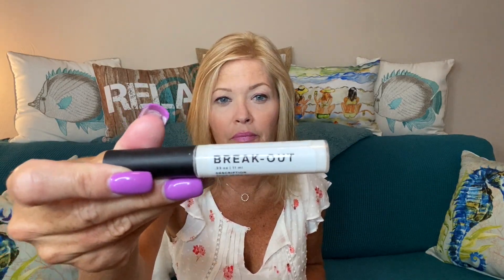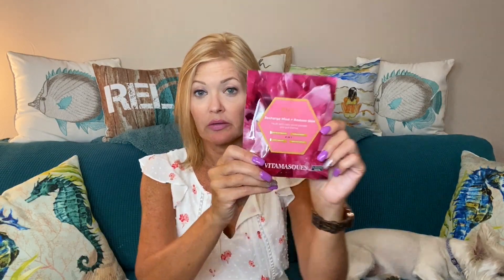⭐NEW⭐ Glossy Box | September 2020 | Spa themed collection of goodies!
Hi Everyone!

Sharing a new box on my channel - Glossybox!  The September box is expected to SELL OUT by this weekend!!  This box was sent to me for review.

Glossybox is a beauty box for $21 a month with 5 products ranging fro makeup, skincare, fragrance and haircare.

If you would like to give this subscription a try use this

*NEW* I have a Poshmark closet you can shop!!  I will be adding items regularly